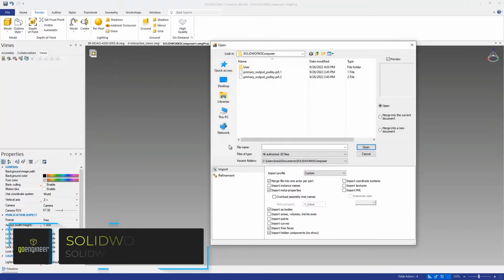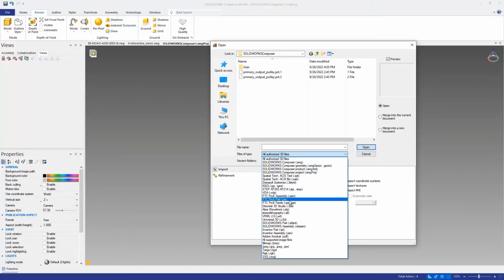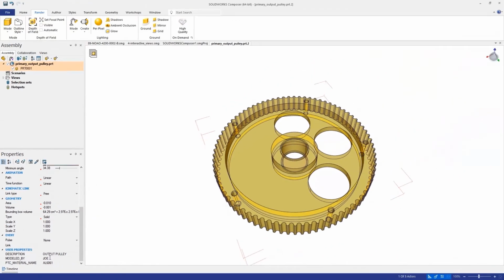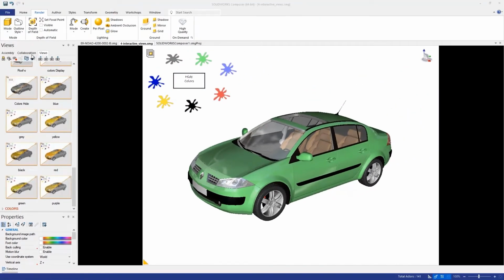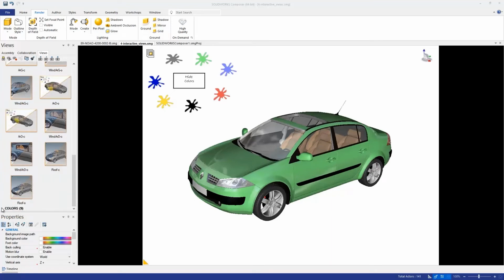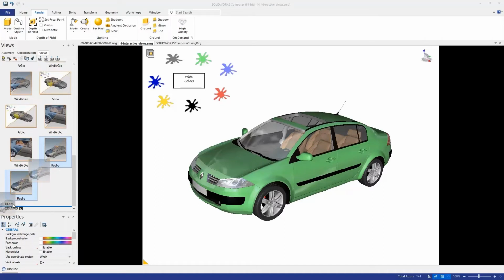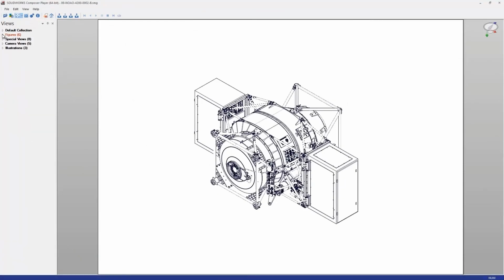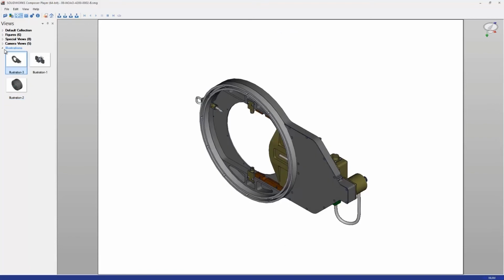SOLIDWORKS 2023 What's New - Composer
A great new feature is the translators for SOLIDWORKS Composer 2023.  They have been upgraded to handle newer versions of those particular programs.  The Creo importer not only supports the latest version, it has also been upgraded to support Creo Parameters. A big time saver for sure.

Additionally, If you make interactive multimedia presentations for trade shows or other marketing uses, you will end up with a *TON* of views in the views pane. Navigating through them all and scrolling up and down can get a bit tedious. New for SOLIDWORKS Composer 2023 are view collections. Now you can organize views in collapsible folders. This can help you navigate much more quickly when you find yourself with hundreds of views.